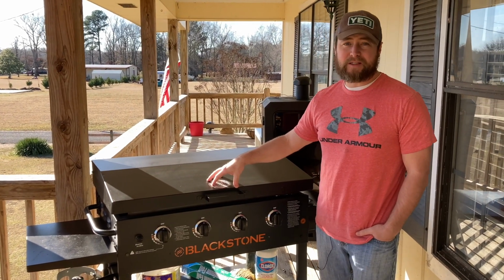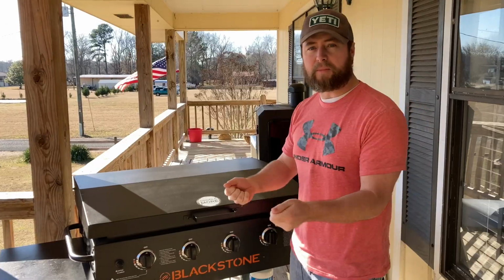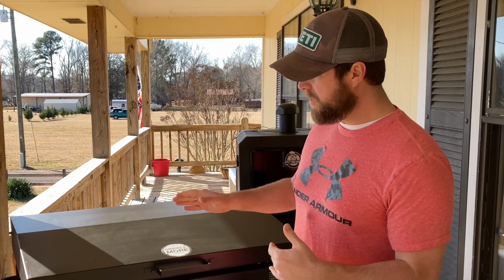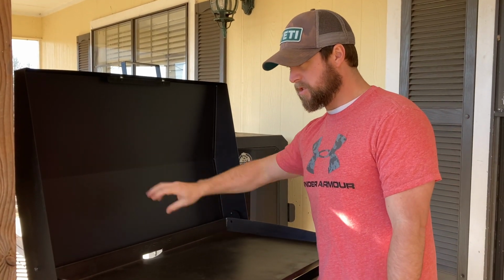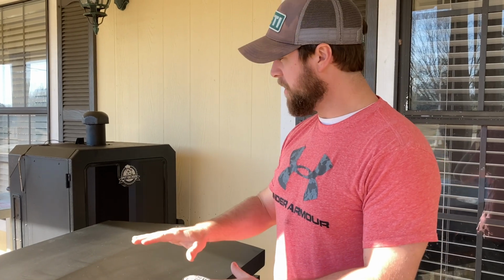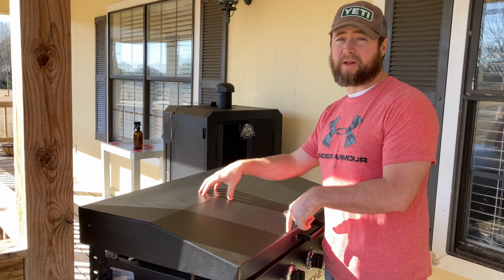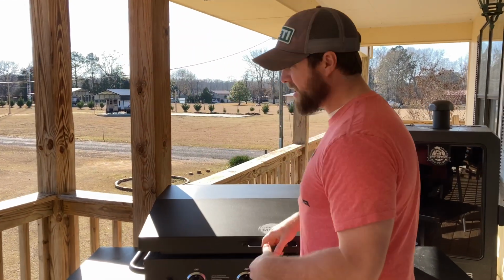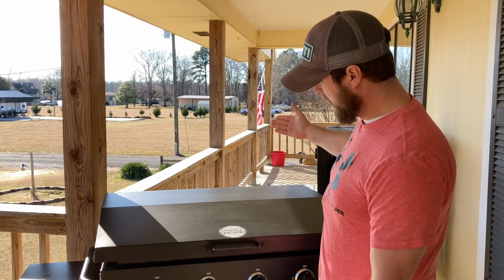Backyard Life Gear Hinged Hood for 4-Burner Blackstone Review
In this video, I give my Review of my Backyard Life Gear Hinged Hood on my 4-Burner Blackstone.  I hope you enjoy this video. Please feel free to let me know if you have any questions.

If you haven't, please smash the LIKE for me and I would really appreciate you as a subscriber. Thanks!!!

Come check us out at American Smoke Carnivores on Facebook. It's great food and BBQ oriented group. I'll see you there!

Outdoor Life Lid
Blackstone 4-Burner Cooker

Studio Lighting
Sound/Lapel mic
Camera stabilizer
2021 iMAC for video editing
Camera tripod